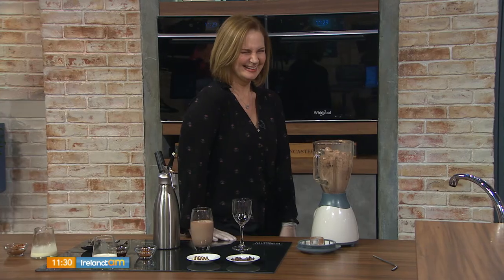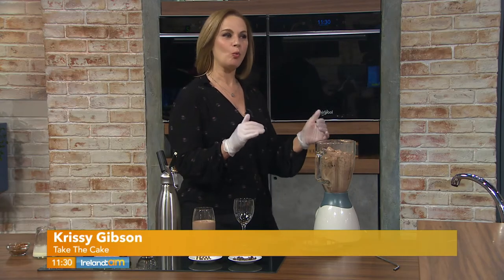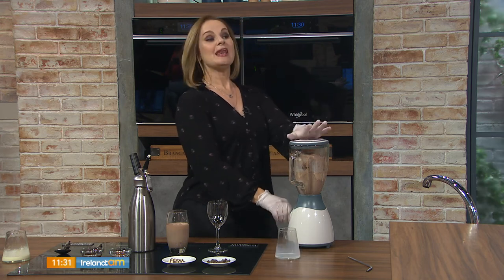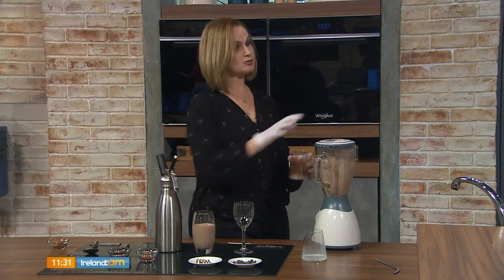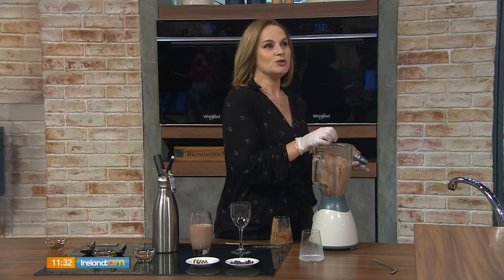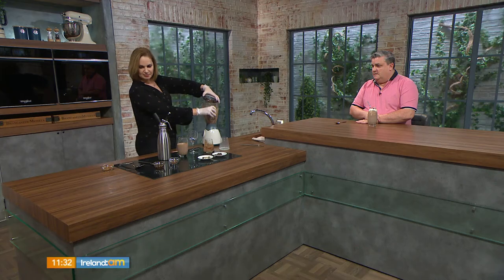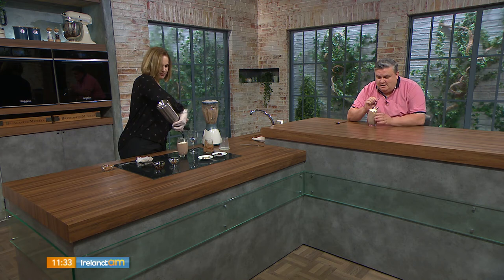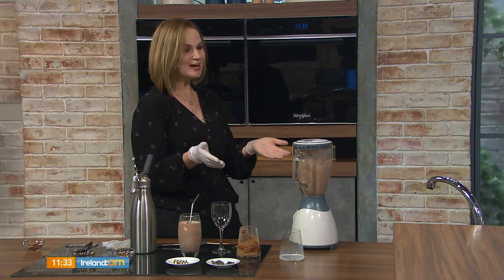Rich Chocolate Milkshake | Krissy Gibson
It’s World Chocolate Milkshake Day, so Krissy Gibson making a Chocolate Milkshake too.